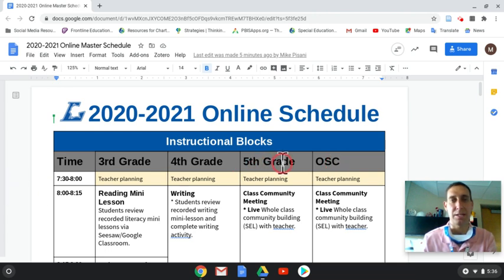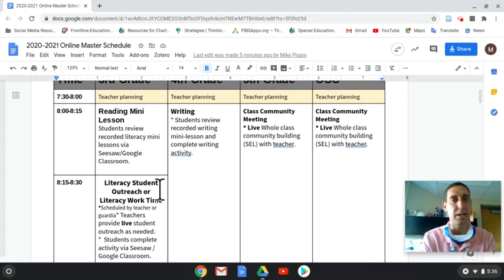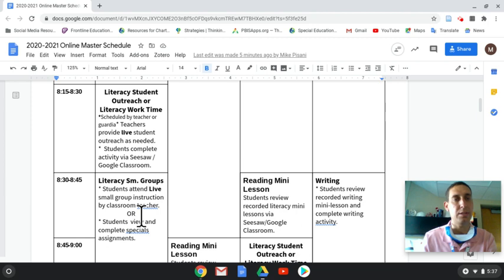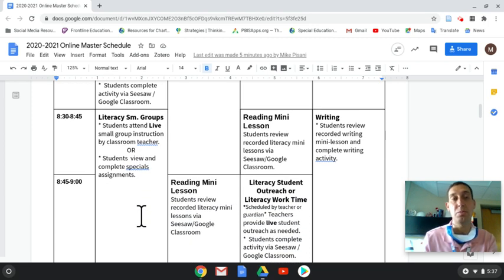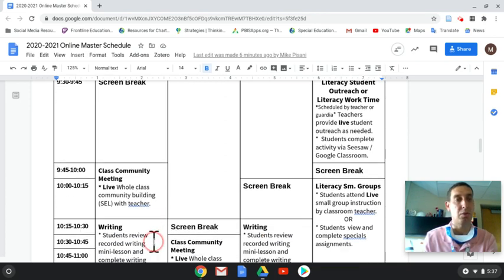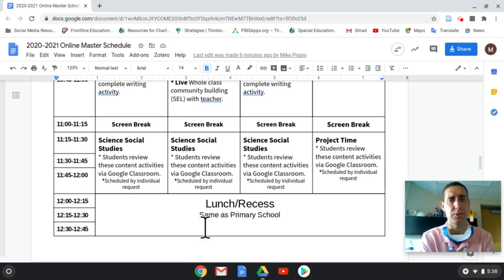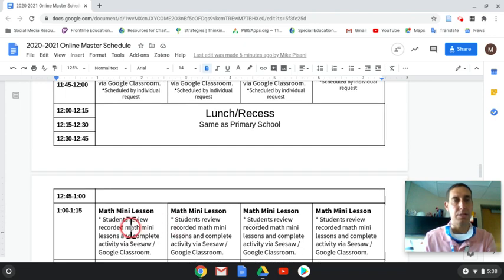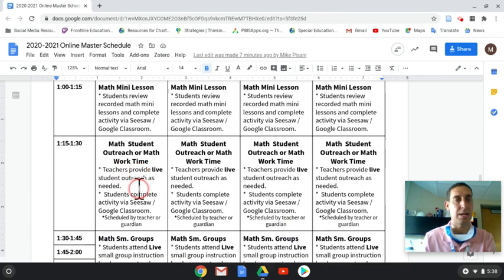Master Schedule Overview Aug 24, 2020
This is an overview of the 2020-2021 Online Schedule for each grade